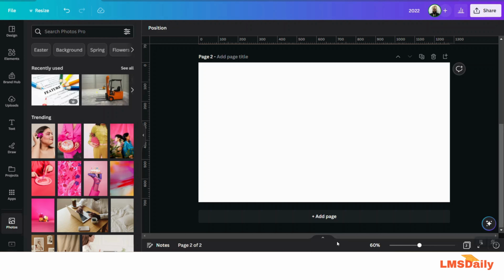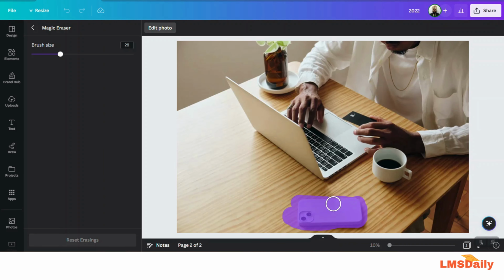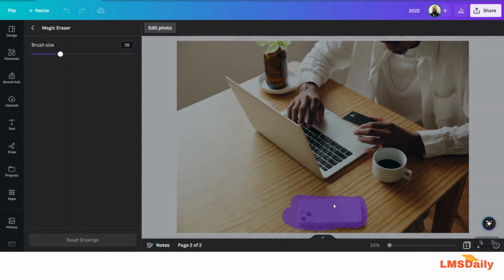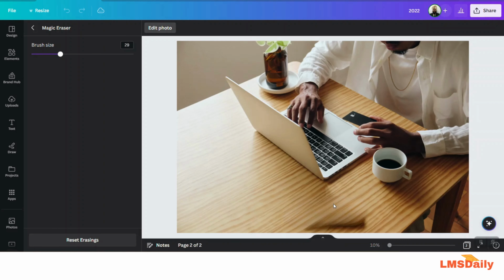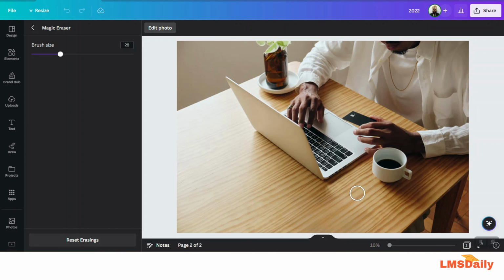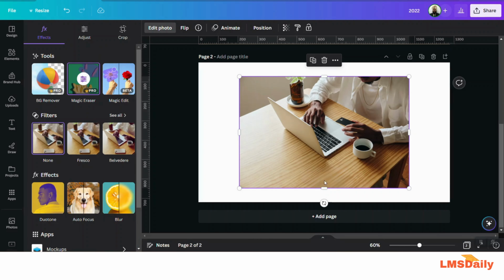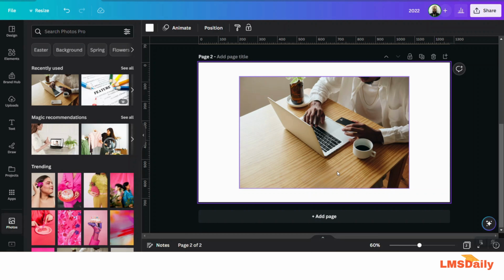Teacher Tools - How to use the Canva Magic Eraser Feature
In this screencast we will learn how you can use the Canva's Magic Eraser feature to edit your pictures. Now with Canva Magic Eraser feature you can use the Artificial Intelligence to simply delete any item in your image. All you need to do is to brush over the item which you want to delete.

Canva will do the magic to delete the existing thing on your picture to meet the nearby background.